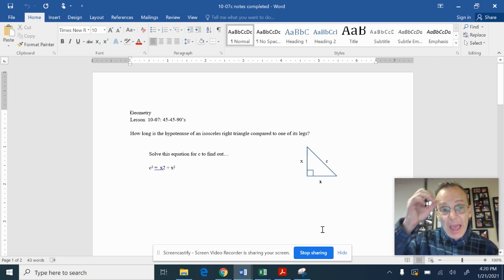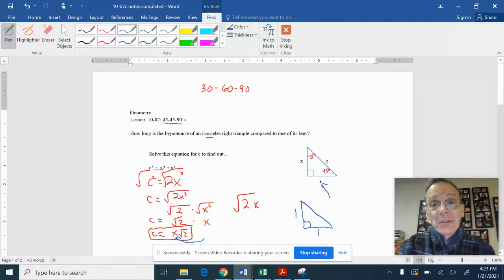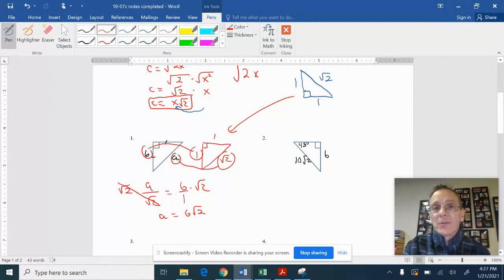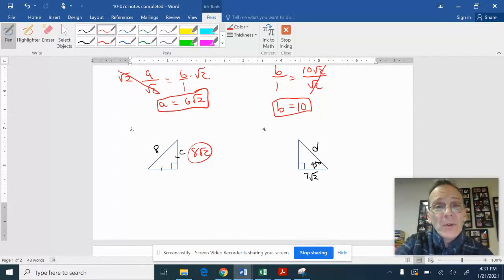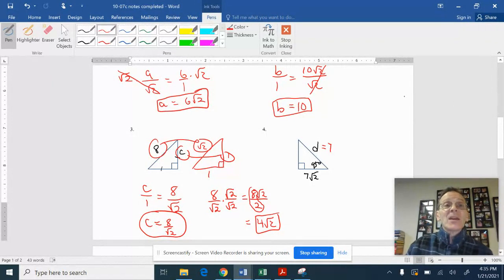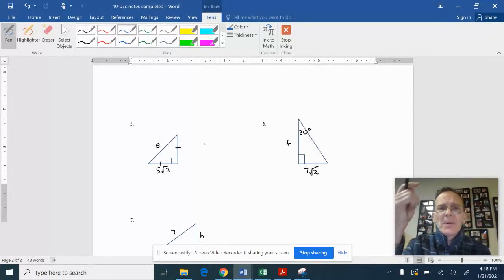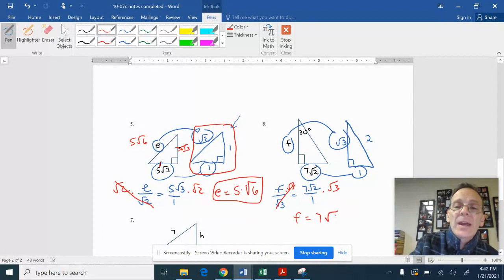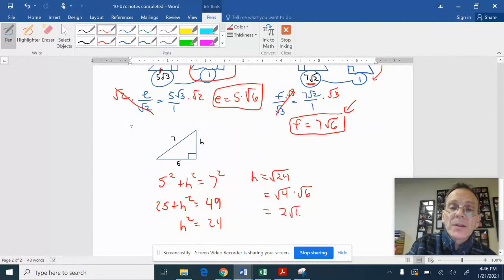Video Lesson 10-07